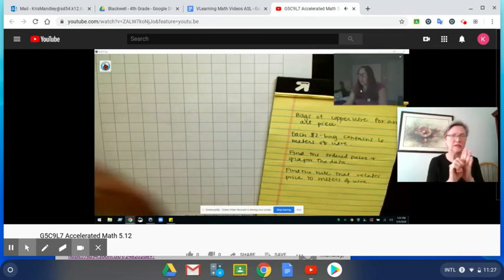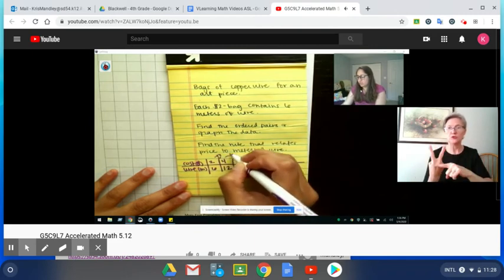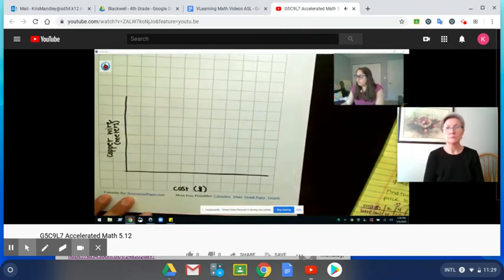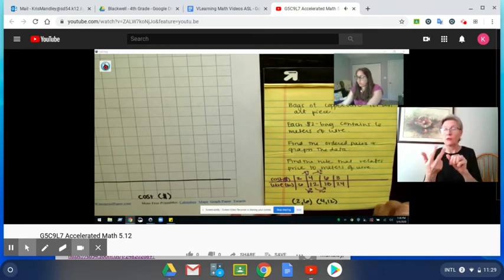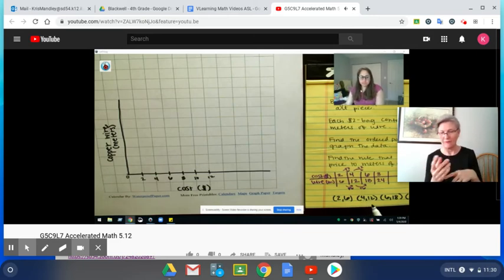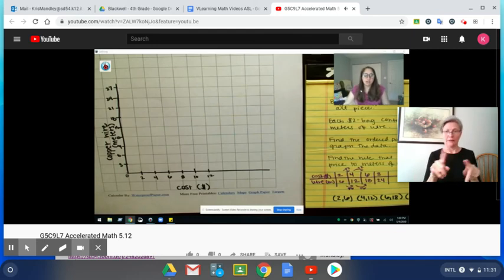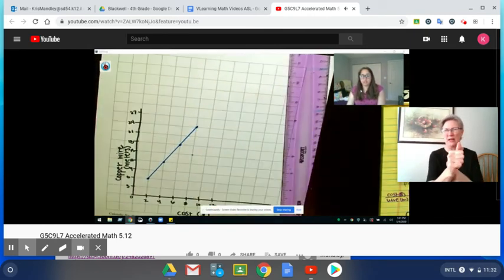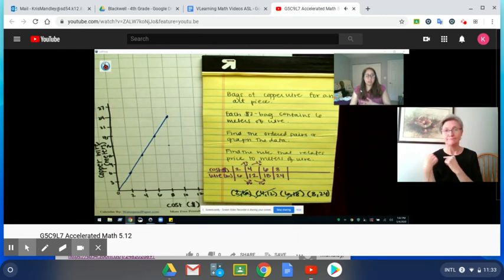G5C9L7 Accel Math 5.12-ASL